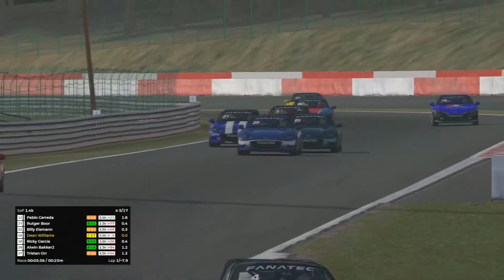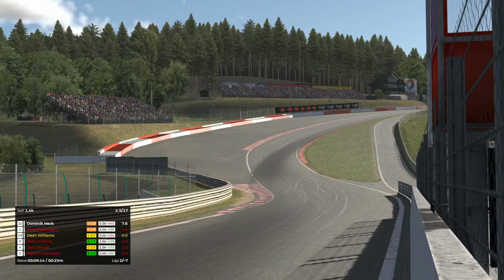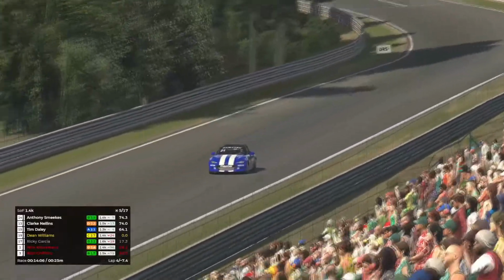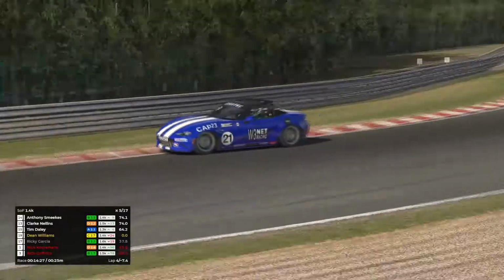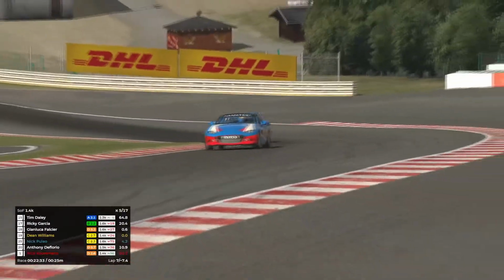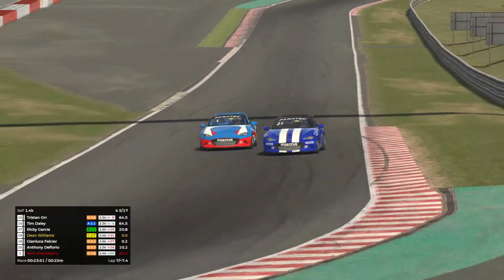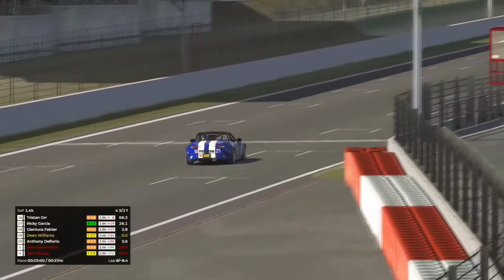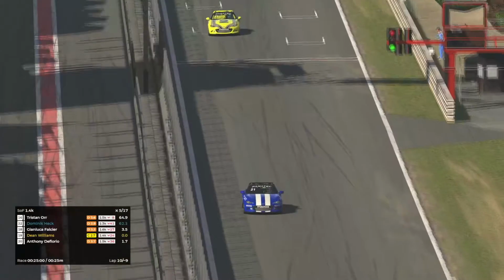iRacing - Production Car Challenge race 8 - season 4/21 - Mazda MX5 - Spa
Full replay with drivers commentary from the 8th race of the Sim-Labs Production Car Challenge season 4 in 2021 and this week we're at Spa (old pits versions)